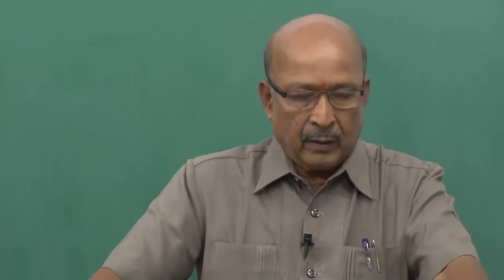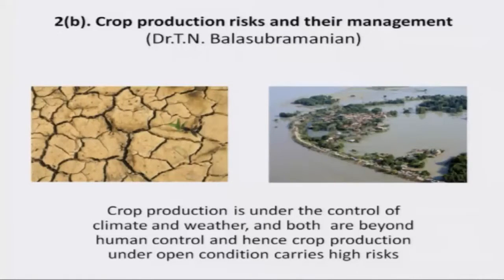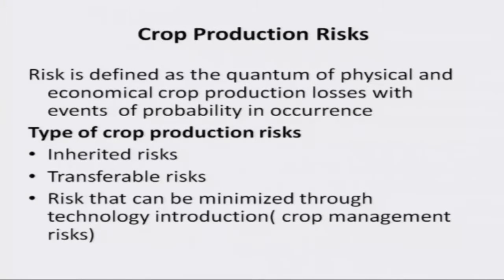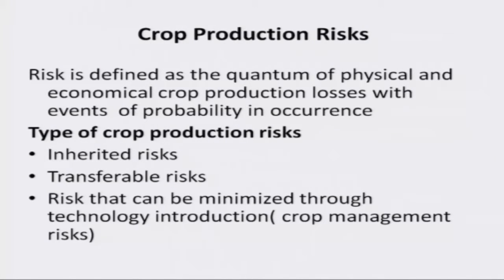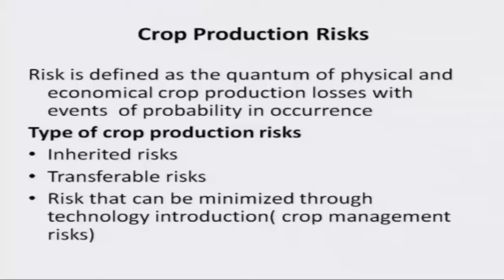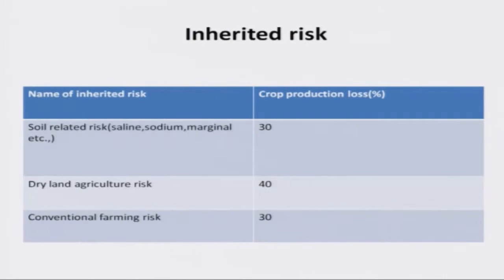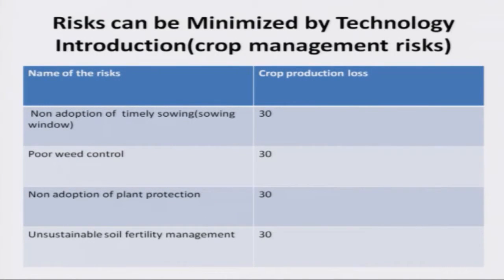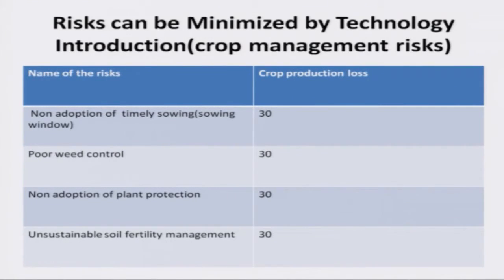Mod-03 Lec-08 Crop production risks and their management